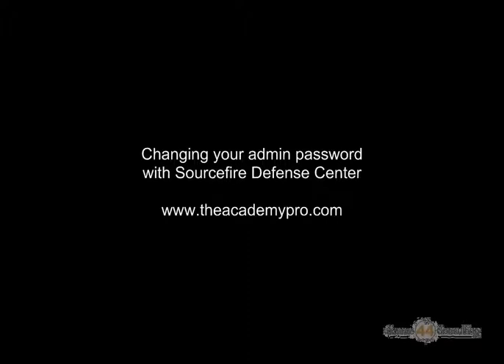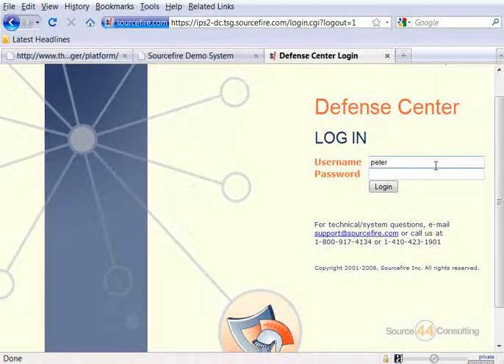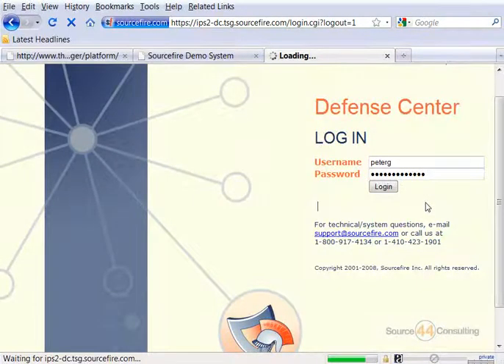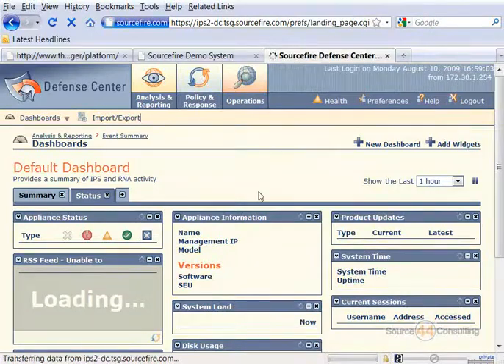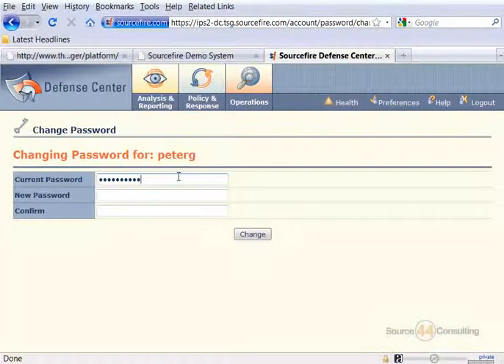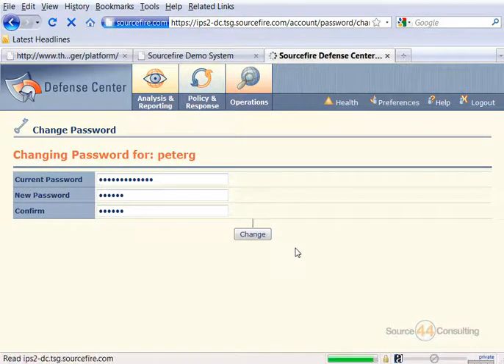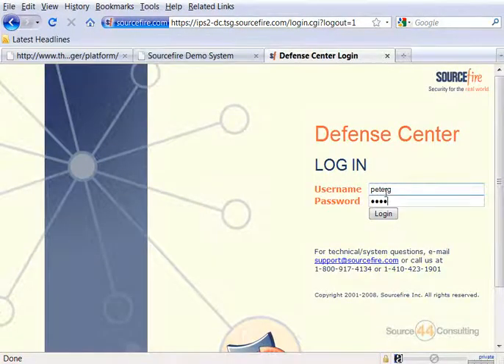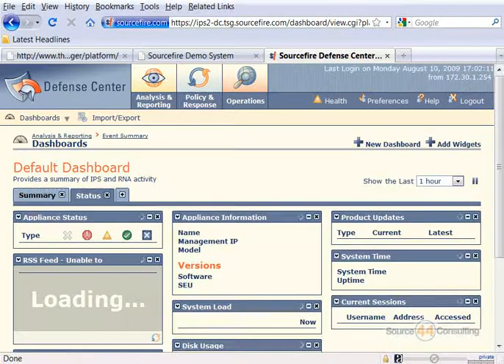Sourcefire Defense Center: Changing Your Admin Password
A brief overview on how to change your administrative password in the Sourcefire Defense Center. Video provided by TheAcademyPro